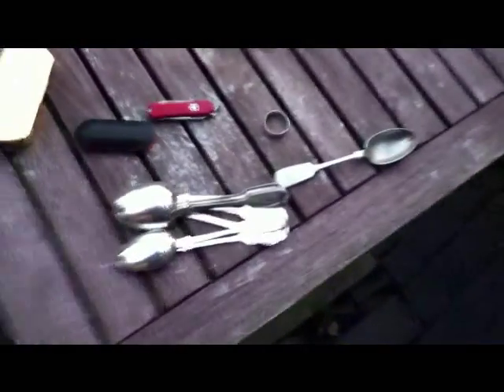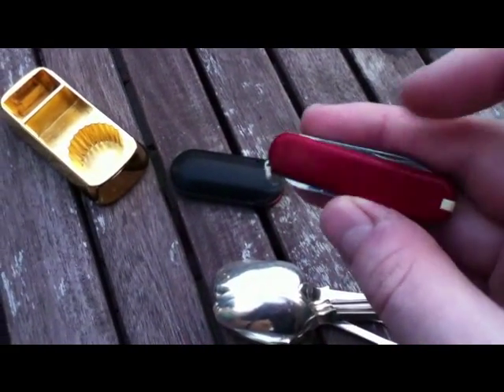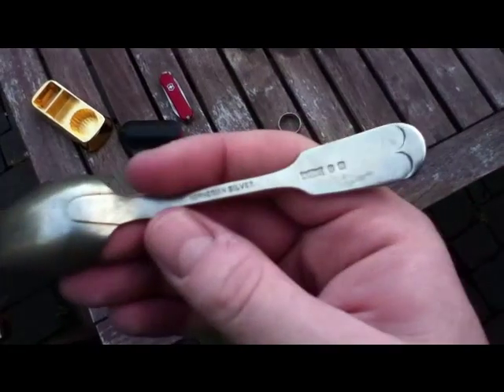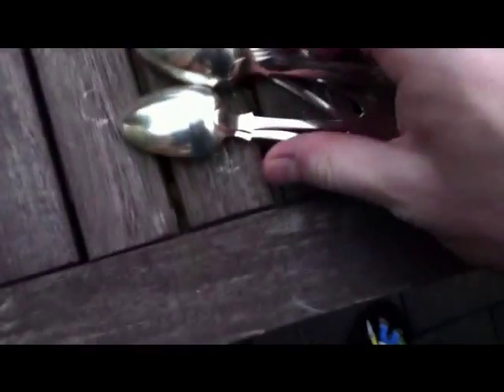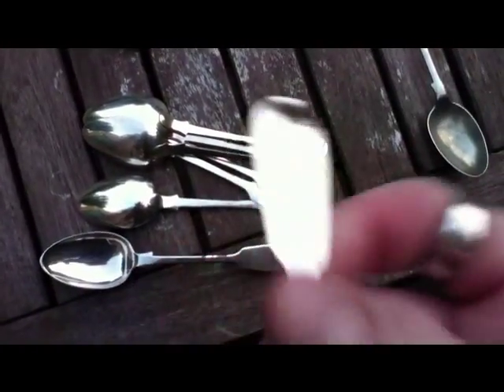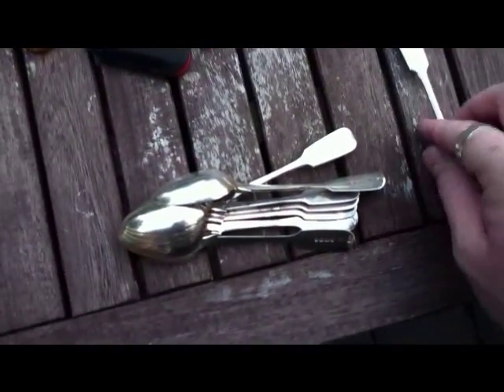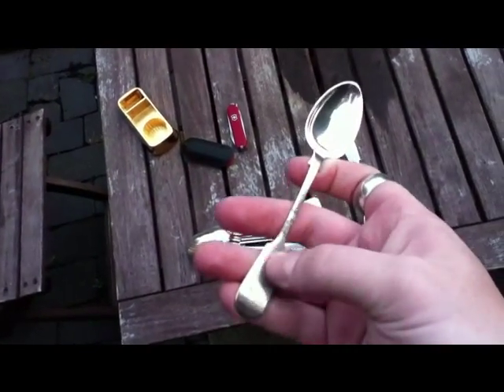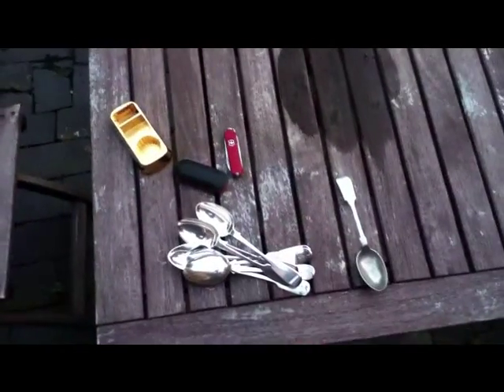Yard sale finds No 39 - Silver spoon and gold ingot day.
Found some cool stuff this weekend. Highlights included a 24 carat gold ingot bottle opener, Swiss army penknife and a nice set of solid silver teaspoons worth about £90 which I bought for a £1, life's sweet!